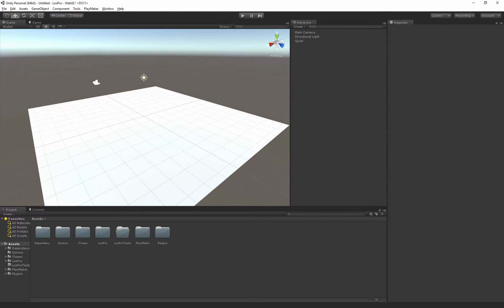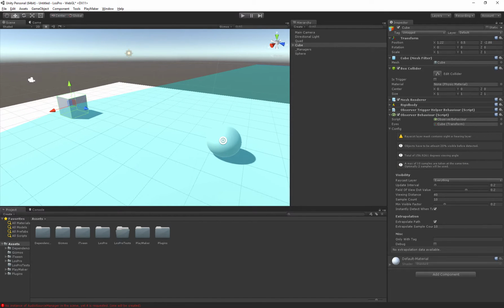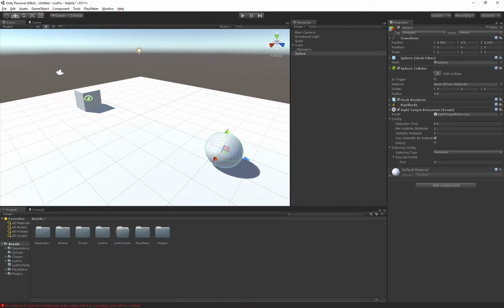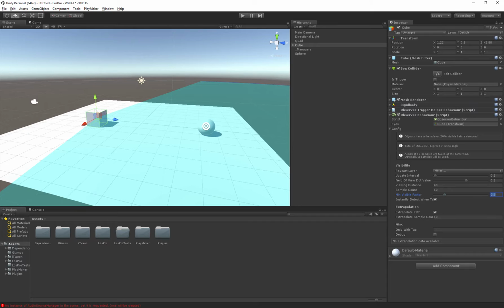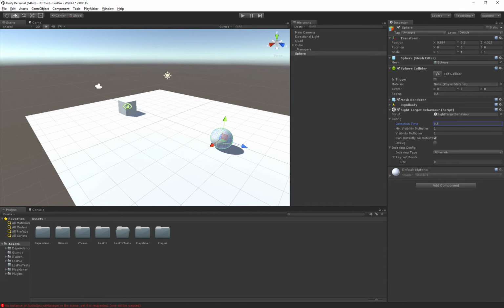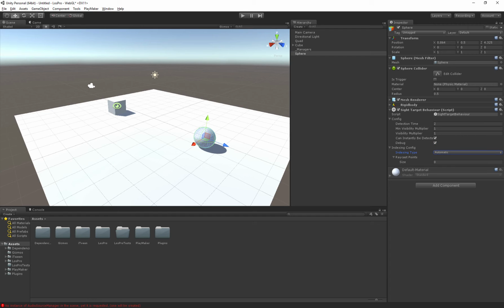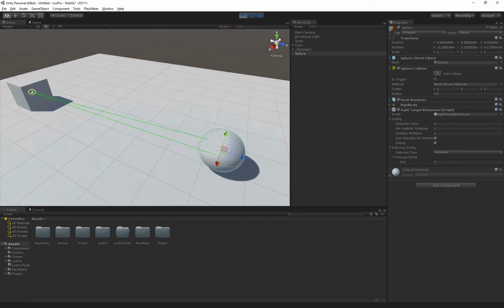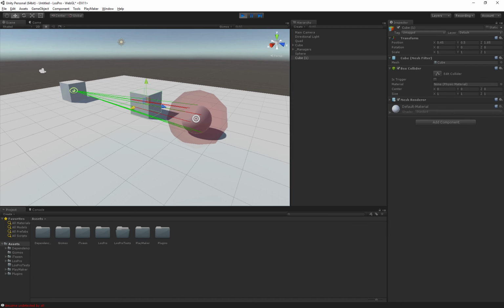Unity - Los Pro - Observers and targets